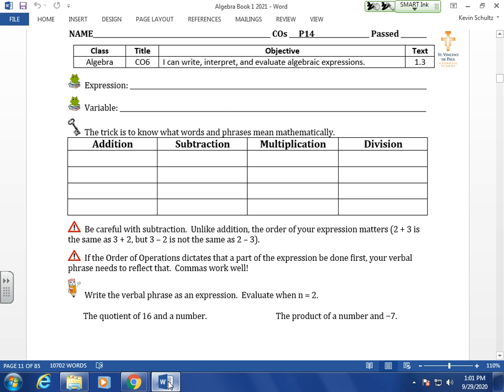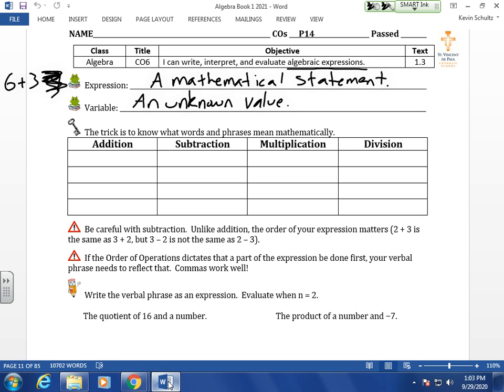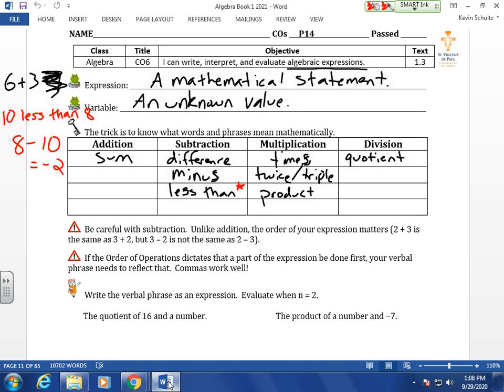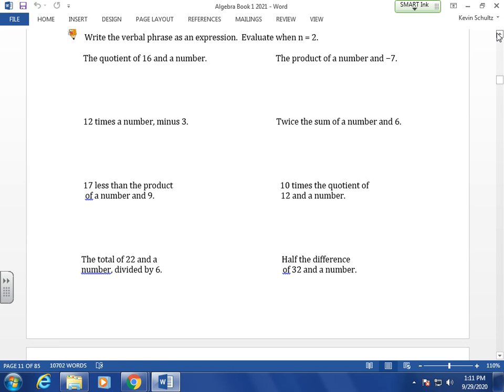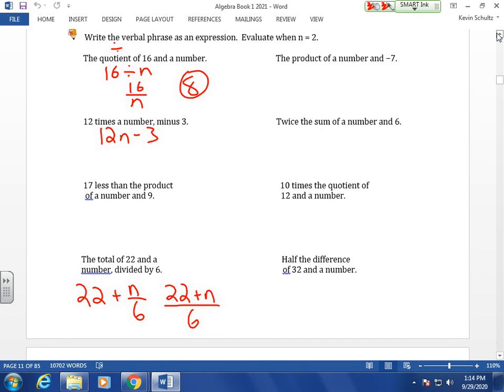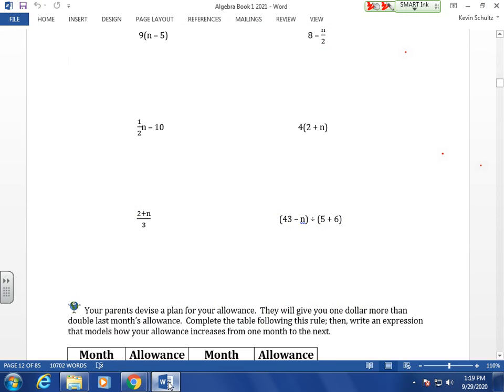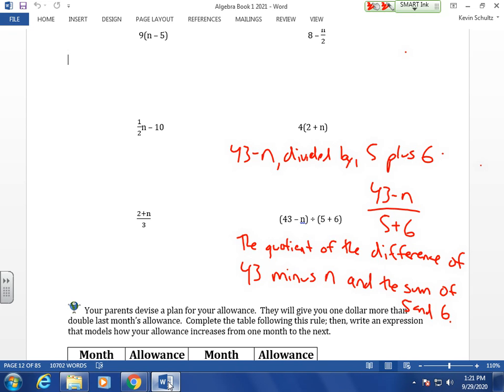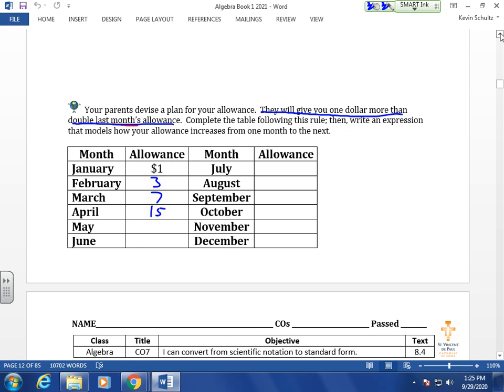8CC Algebra CO6 9/29/20...Interpreting and Writing Expressions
Homework: Finish CO6 (Due 10/1)
Sorry about the squeak at 9:10.